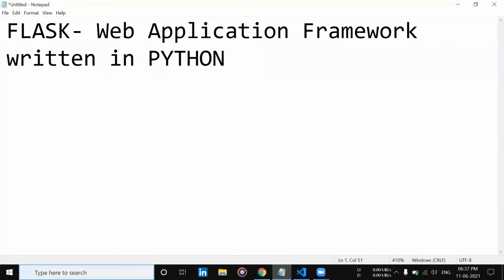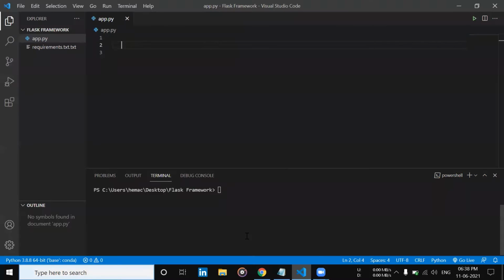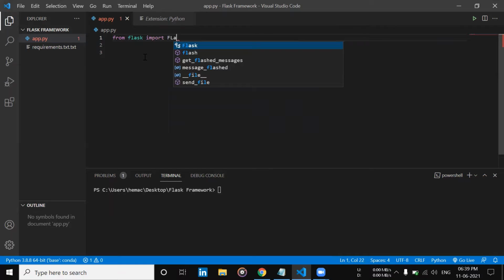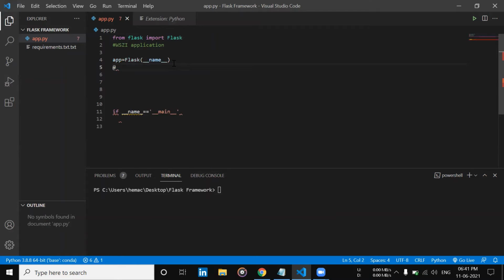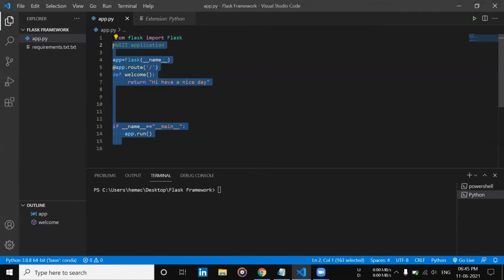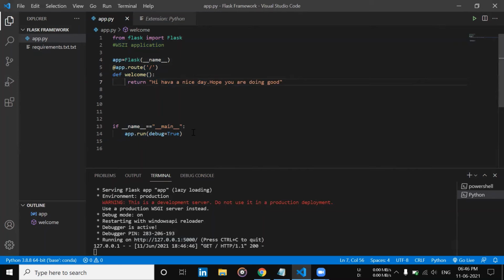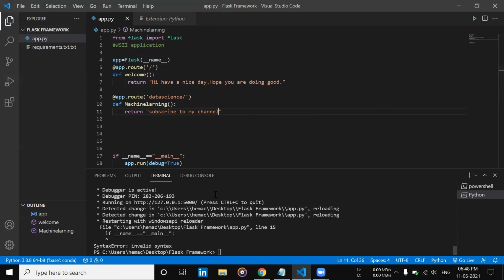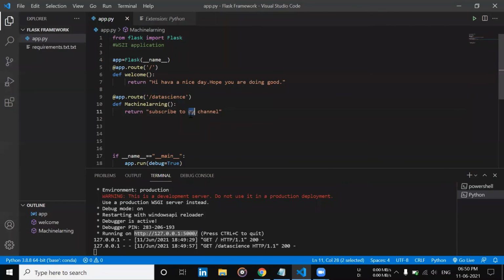Introduction To Flask Web Framework | Understanding A Sample Flask Web Application Skeleton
Flask is a web application framework written in Python. It is developed by Armin Ronacher, who leads an international group of Python enthusiasts named Pocco. Flask is based on the Werkzeug WSGI toolkit and Jinja2 template engine. Both are Pocco projects.